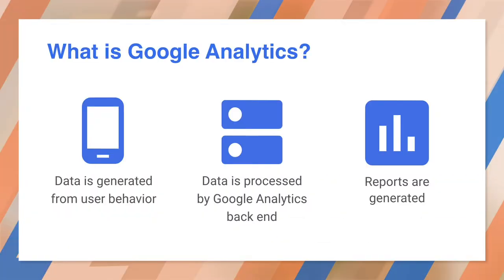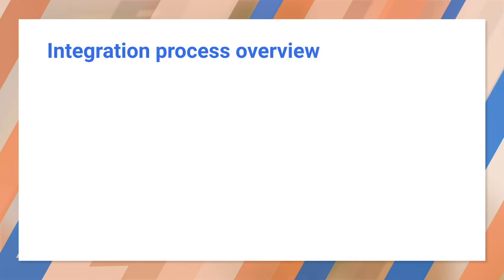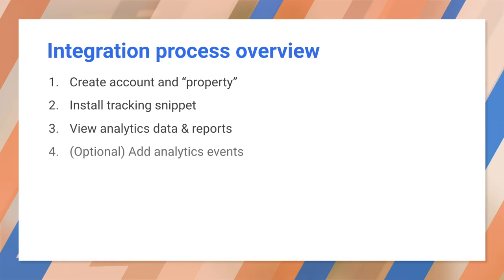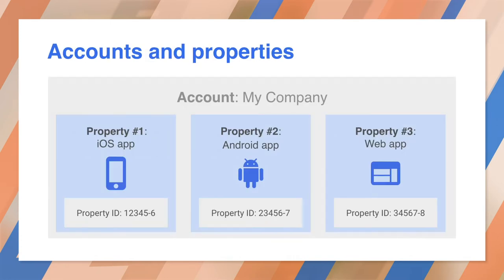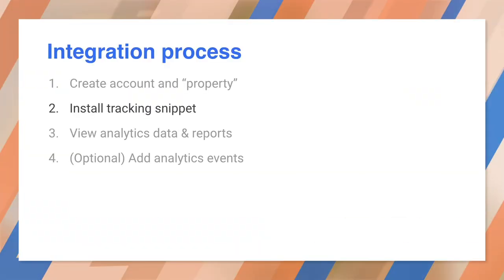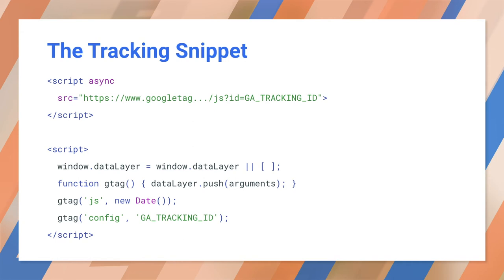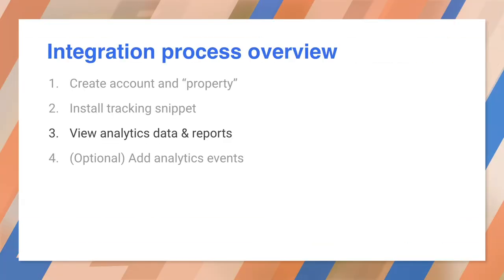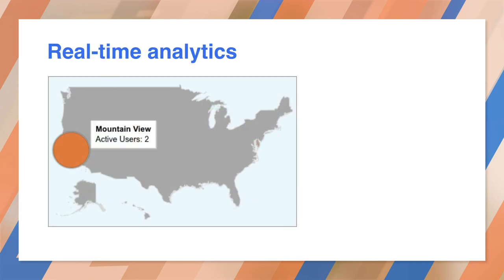Installing Google Analytics - Progressive Web App Training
Discoverability helps gets customers to your site, but how can you measure their behavior once they get there?

In this video you'll learn the basics of website analytics.